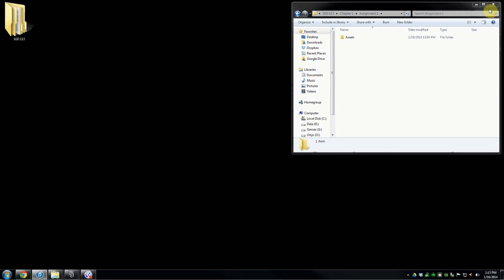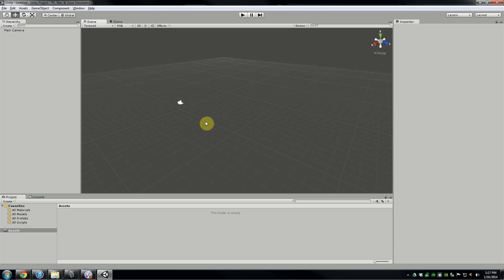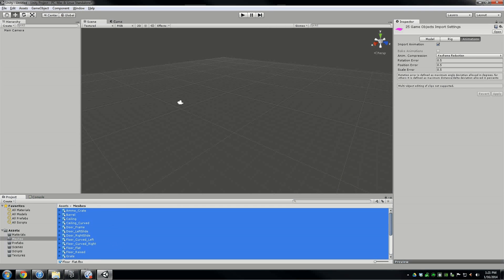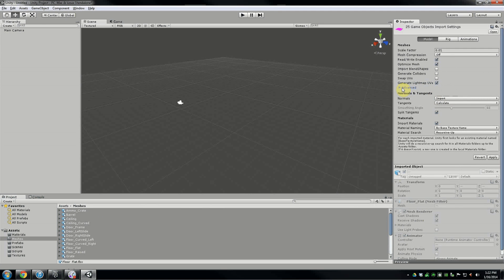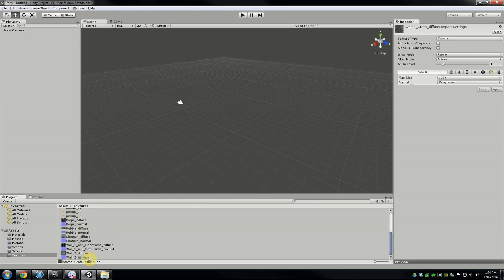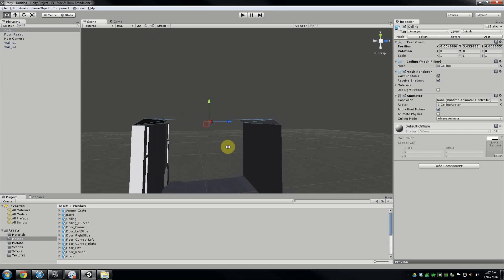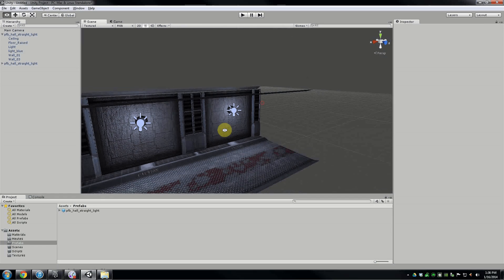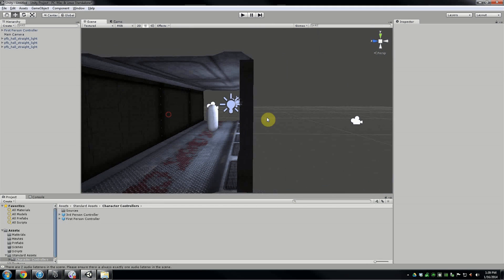Chapter 01 Intro To Unity - 03 Importing Assets Into Unity